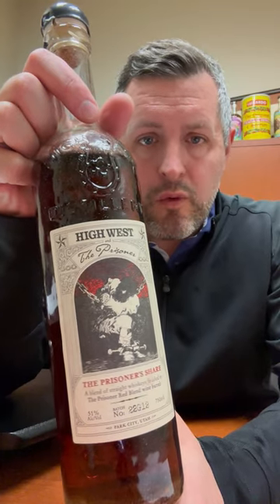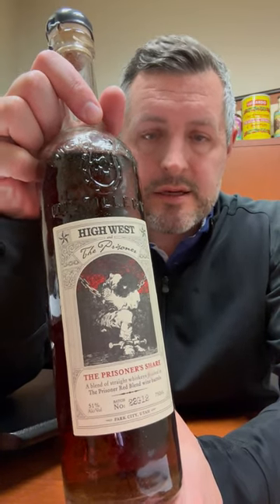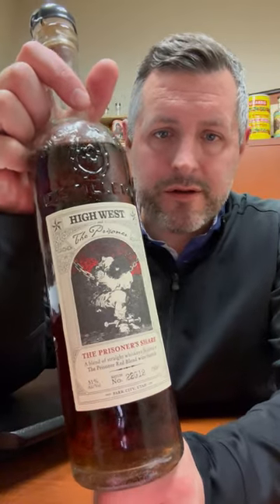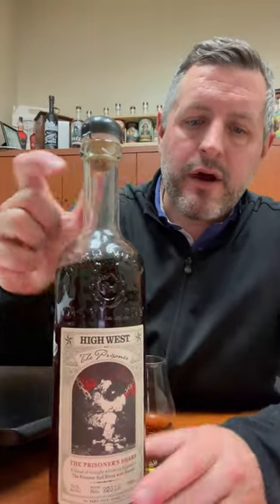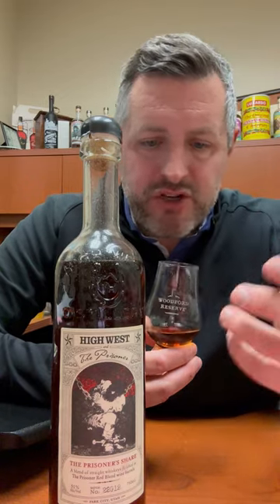High West "The Prisoner's Share"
Very different, and very alluring. On the palate at 102 proof the spice hits first, then the red fruit, then a soft waxy almost Swedish fish flavor emerges. Fruit and spice forward to the end!